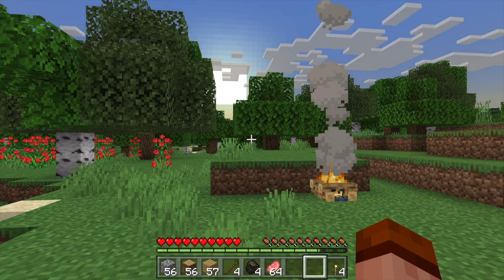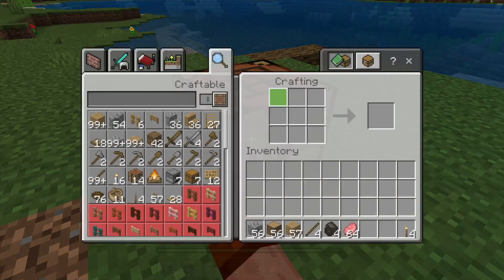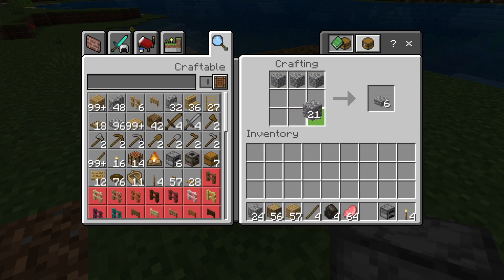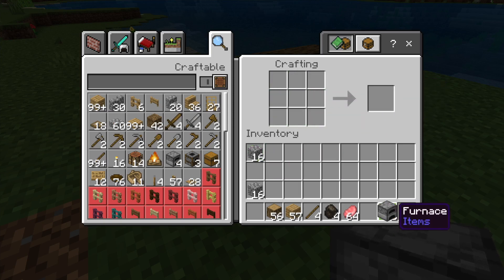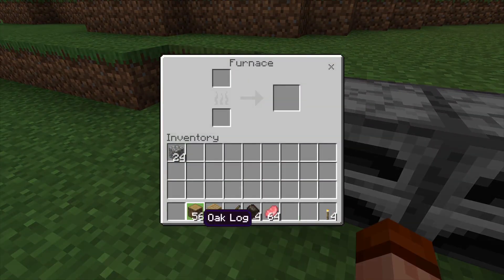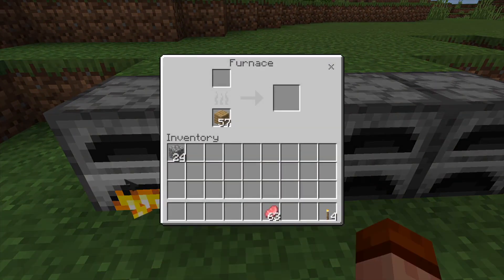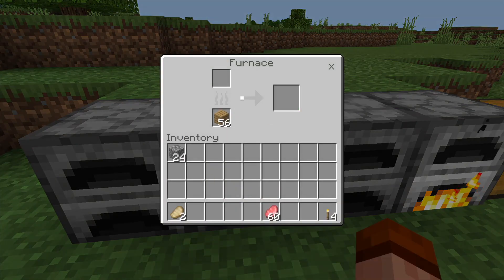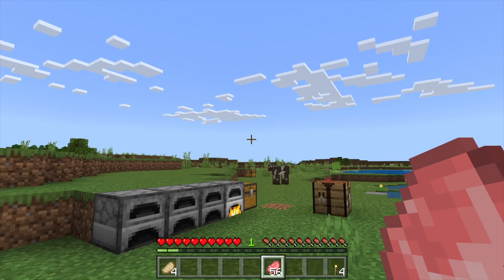How to make furnace, cook, what fuel to use and campfire. Learn the basics of Minecraft. Forge Labs!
Grab a Gear with Jared and Dan show you how to build basic tools. In this video we will be showing you how to build a furnace, cook and a fireplace. Very simple and easy. Short video with all the information you need.

Thanks to Forge Labs for the amazing videos. We are following in your footsteps